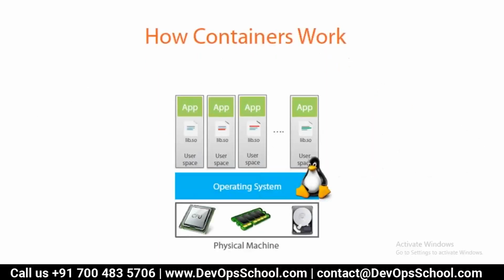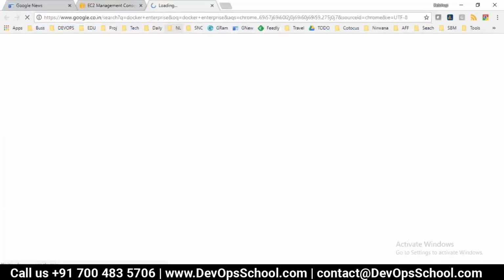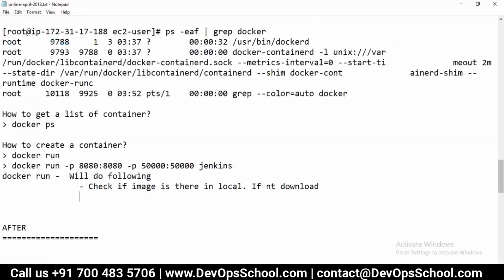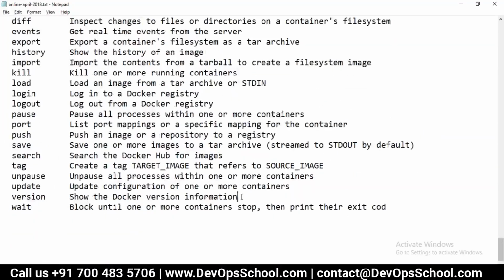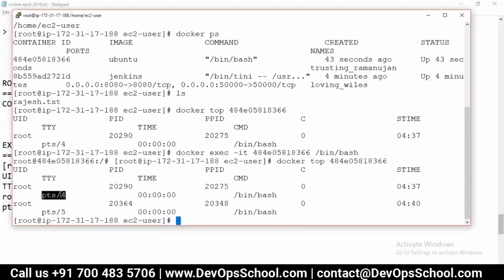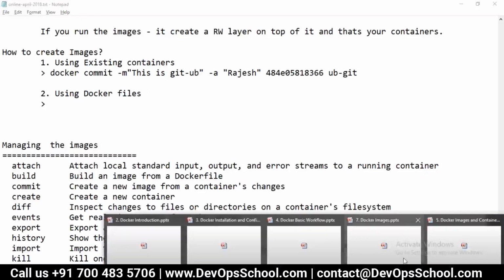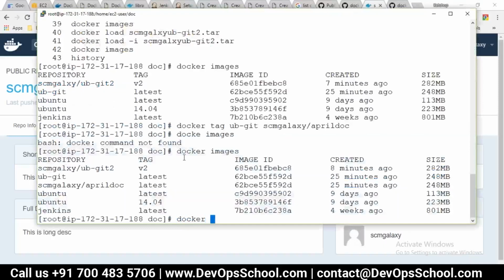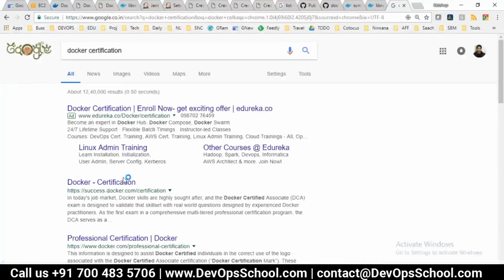S-1 Docker Advance Tutorial for Beginners with Demo 2020 by Rajesh Kumar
It helps us to create deploy and run applications by using containers.

After going through this tutorial I can assure you that the concept and understanding of the Docker will be absolutely clear to you.

📚 Following are the topics covered in the video:

👉 Why Containerization?
👉 How is Docker a good fit for Containerization?
👉 How Docker works?
👉 Docker Architecture
👉 Docker Installations & Configurations
👉 Docker Components
👉 Understanding Docker Images
👉 Docker Networking
👉 Docker Volumes

How to join Channel Membership:-

Top 10 Certifications in the World
1. DevOps Certified Professionals (DCP)

2. Site Reliability Engineering Certified Professionals (SRECP)

3. DevSecOps Certified Professionals (DSOCP)

4. Master in DevOps Engineering (MDE)

5. Kubernetes Certified Administrator & Developer (KCAD)

6. GitOps Certified Professional (GOCP)

7. Master in Observability Engineering (MOE)

8. MLOps Certified

9. DataOps Certified Professional (DOCP)

10. AiOps Certified Professional (AIOCP)